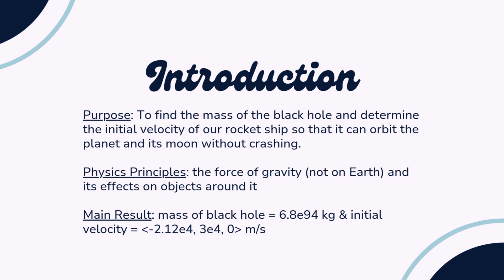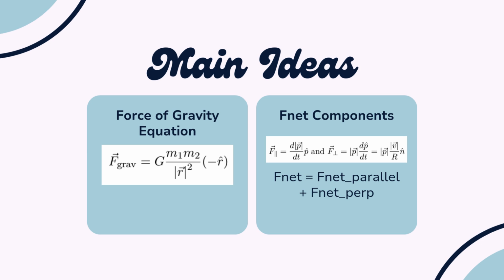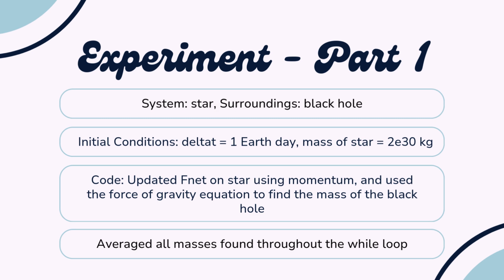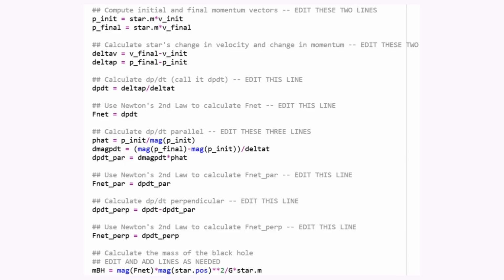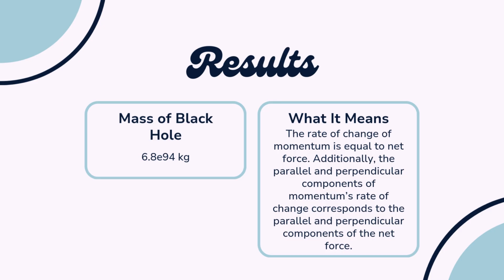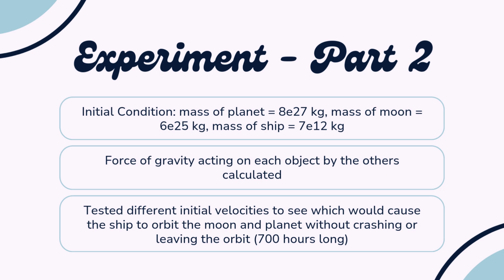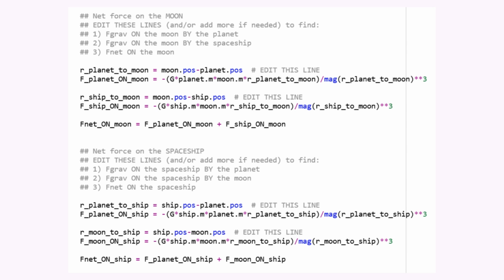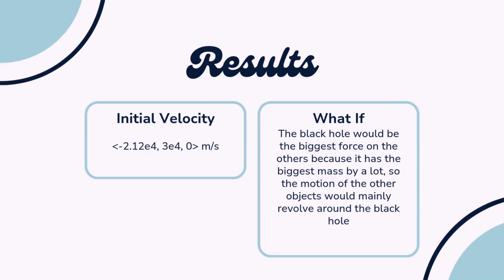Physics 2211 - Lab 3